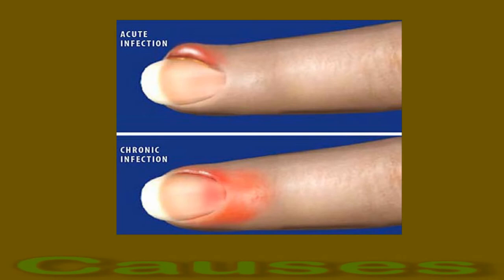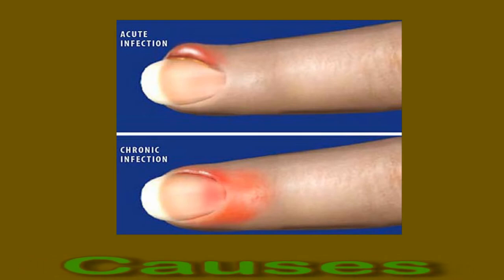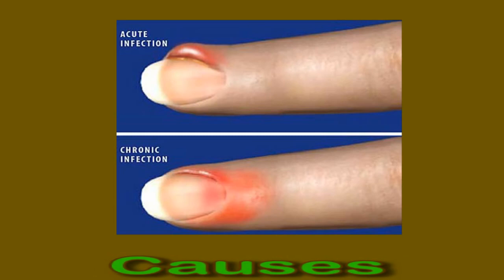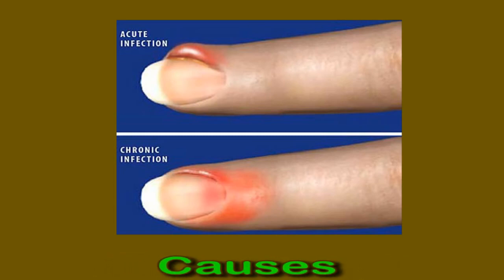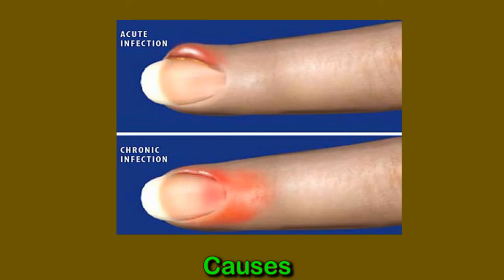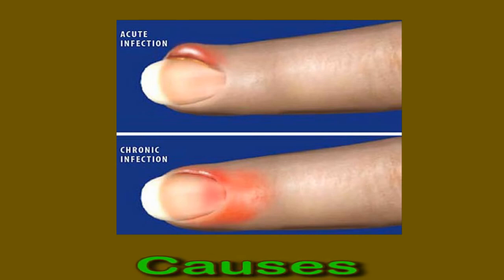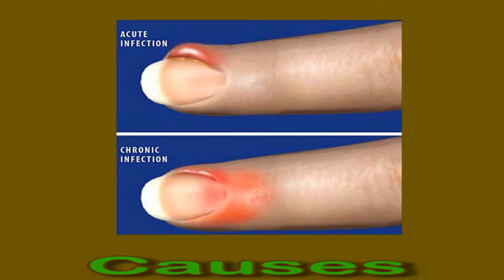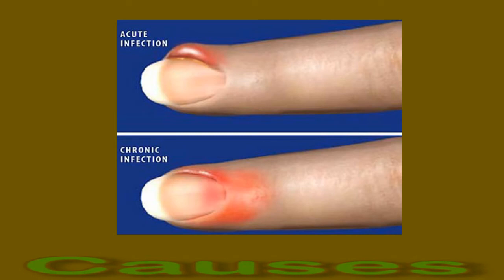Paronychia (An Infected Nail): Causes And Prevention